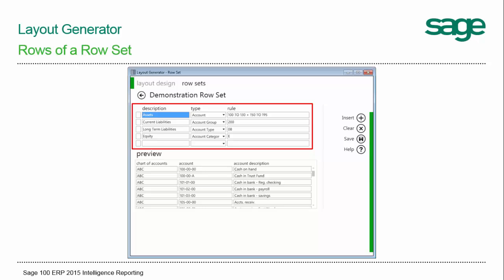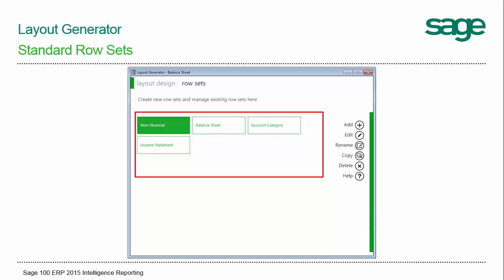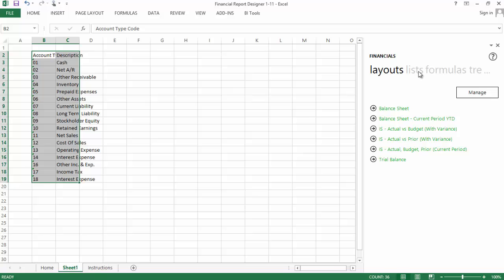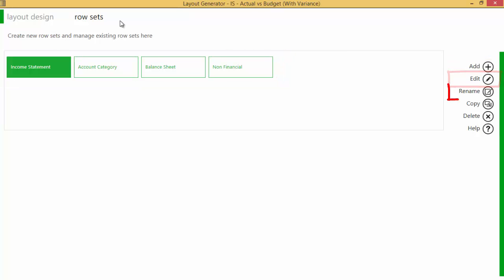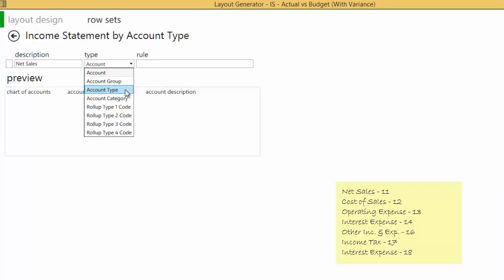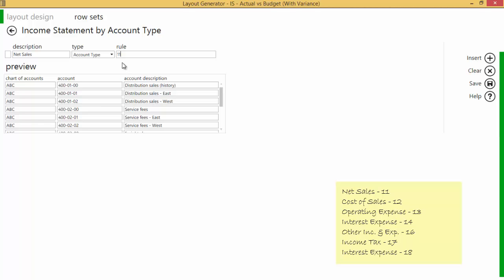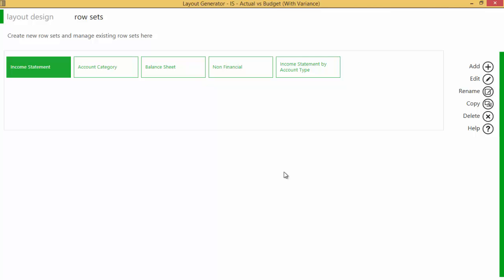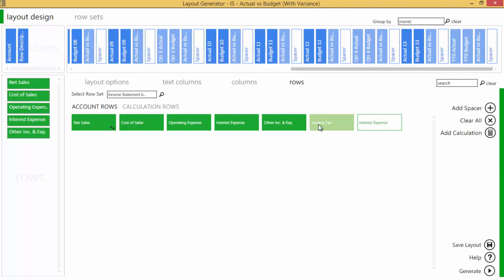Layout Generator - Create your own Row Set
The Layout Generator is an easy method to create and edit report layouts within the Sage Intelligence Report Designer. This video highlights the feature by which you can create your own Row Set.  Row sets enable you to create your list of accounts the way you choose to view them in your financial report.  Watch how easy it is to create a Row Set using the Layout Generator.